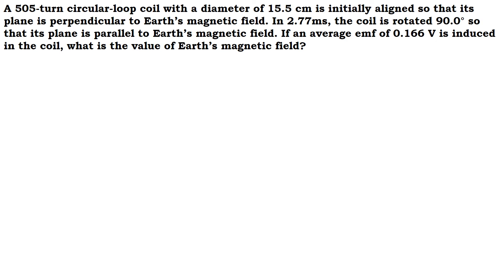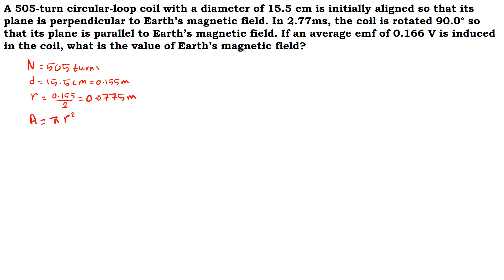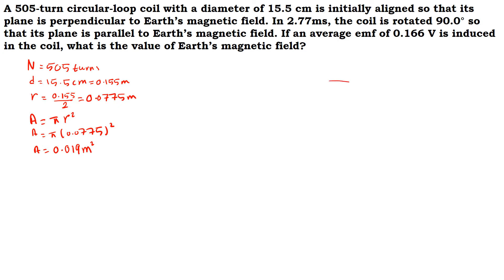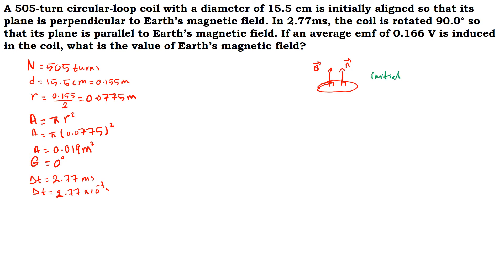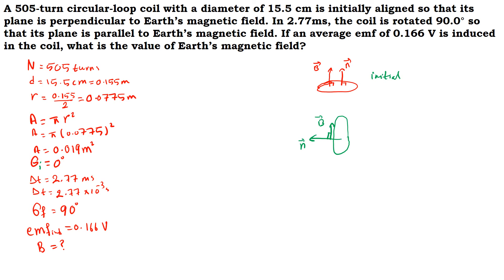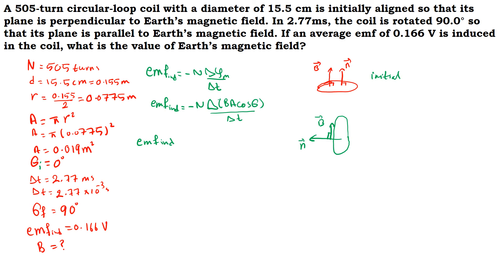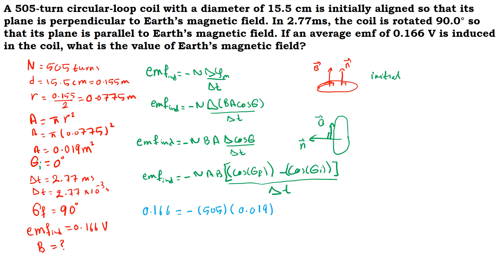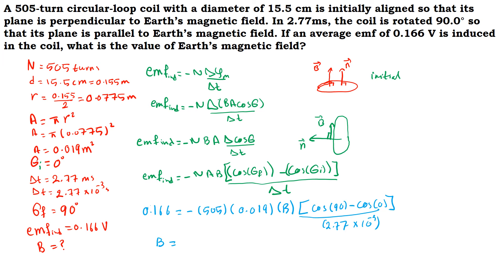A 505-turn circular-loop coil with a diameter of 15.5 cm is initially aligned so that its p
Holt Physics

A 505-turn circular-loop coil with a diameter of 15.5 cm is initially aligned so that its plane is perpendicular to Earth’s magnetic field. In 2.77ms, the coil is rotated 90.0° so that its plane is parallel to Earth’s magnetic field. If an average emf of 0.166 V is induced in the coil, what is the value of Earth’s magnetic field?